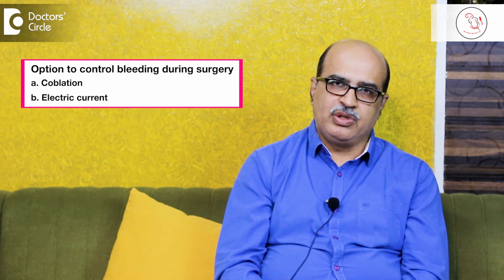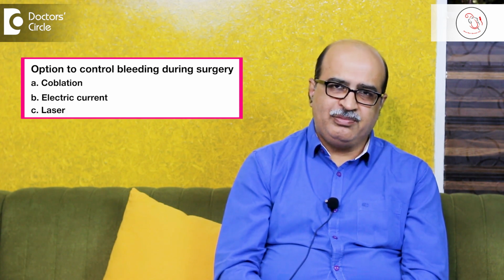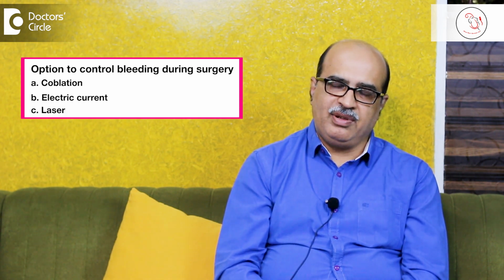Can’t Swallow?|Swollen Painful Tonsils & Sore Throat Remedy -Dr.Sreenivasa Murthy TM|Doctors' Circle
Dr. Sreenivasa Murthy TM | Phone📞 : ‪ ‬, 41440208 (Online & in-person appointment can be booked online or by call) | Consultant ENT Surgeon | Srinivas speciality ENT & Dental clinic, Mathikere Bengaluru India
So how do we treat a tonsil infection? Again, we will have to see whether it is an infection which is acute, something which has happened in a day or two, whether it has been there for a longer time, or whether it is a recurrent problem. These factors determine how we deal with a tonsil infection. Now, when a person comes to us and says, "I'm having severe throat pain, fever, I'm unable to swallow," by and large, nine out of ten times, it would be a tonsil infection we are dealing with. So what do we do when such a person walks into our clinic? We confirm the infection by asking the patient to open the mouth. The moment we see the oral cavity, we get to know whether the tonsil is inflamed. When we say inflammation, the tonsil would be swollen and red. Sometimes you can see a membrane on the tonsil. People will come and tell us, "Doctor, when I open and look at my mouth in the mirror, I see a white patch." That is called a membrane. Sometimes you can have pus-like dots on the tonsil. That is what is called follicular tonsillitis. Sometimes you can see something liquid or exudating, which is called exudative tonsillitis. These are the various ways we can identify whether the tonsil is infected. Typically, I take a swab for culture because I need to know whether it is a bacterial infection or not. On the first day when you present to the doctor, it is very difficult for us to say whether it is bacterial or viral tonsillitis. In that case, taking a swab for culture helps. Most often, during the first 48 hours, we treat the patient symptomatically. That means we give something to control pain, reduce fever, ease the discomfort, and suggest a diet that can be easily consumed. Obviously, a patient with tonsillitis will be recommended warm, liquid, semi-solid diets. Sometimes we ask the patient to come back in 48 hours for reassessment and re-evaluation. If required, we start an antibiotic. If we have taken a culture swab, it helps identify the bacteria involved, and we can prescribe a targeted antibiotic. So the patient may receive either only symptomatic treatment or antibiotics if a bacterial infection is suspected. Now the question is, when does a doctor suggest tonsil surgery, called tonsillectomy? In today’s world, we generally reserve surgery for cases where the tonsils are very large and cause difficulty in breathing. This typically contributes to obstructive sleep and laboured breathing, especially during sleep. That would be an absolute indication. One such condition is when the tonsils are hugely enlarged, known as grade four. This can happen in someone who has had enlarged tonsils from childhood that persisted into adulthood. With repeated infections, the tonsils grow and become larger. Sometimes it may even be a manifestation of a tumour. In such a situation, we recommend tonsil removal. Apart from these cases of enlargement, most other indications are related to infections. Fortunately, we have good medications for that. If the patient is comfortable taking medication every time an infection occurs, we can manage it conservatively, also known as medical management. However, if someone gets an infection every alternate month and has to take off from work or school for 2–3 days each time, it becomes difficult. In such cases, we consider it a relative indication. The person can live with the infections using medications, but since it affects life frequently, we recommend tonsil removal to reduce absenteeism. Usually, when tonsils are removed in children, the average recovery time is about a week. Older individuals take longer to recover. Children typically become symptom-free by the seventh day, while adults may take two to two-and-a-half weeks to feel completely normal. What are the risks and benefits of tonsillectomy? Let’s start with the risks. The tonsil is a superficial structure in the oral cavity. It is not connected to any major organ that could cause serious complications. However, since it is located in the head and neck area and has a rich blood supply, there is a higher chance of bleeding. Fortunately, that also means better healing.